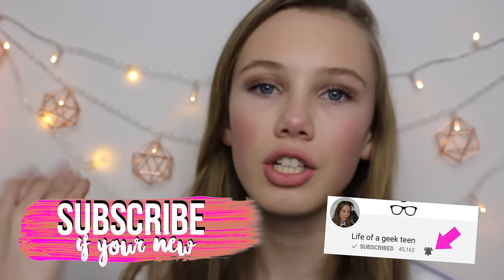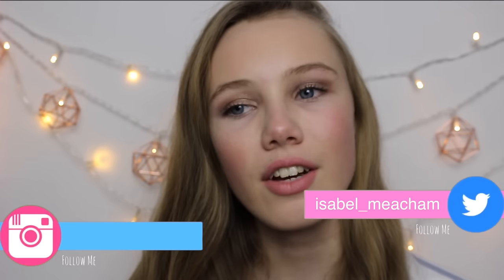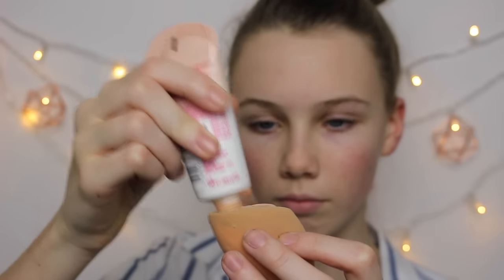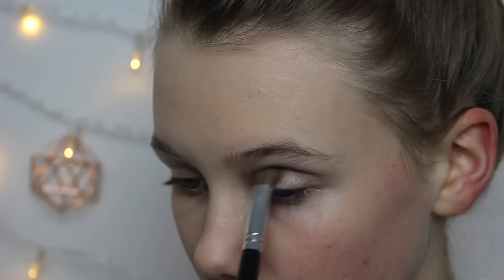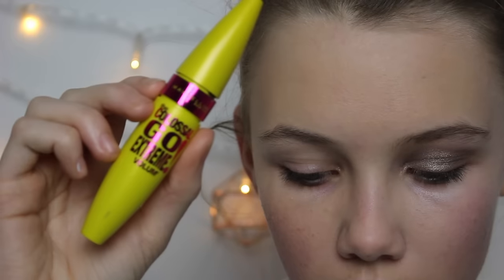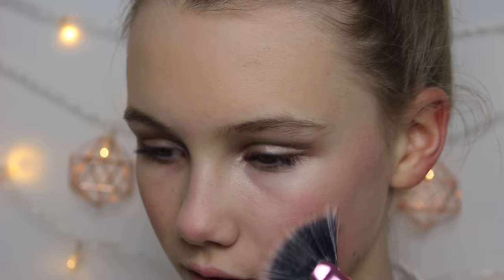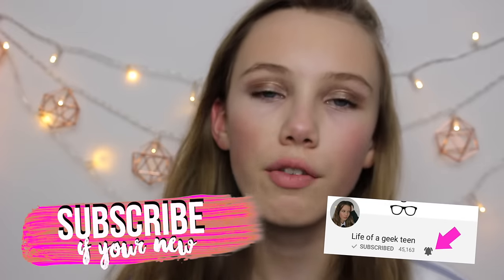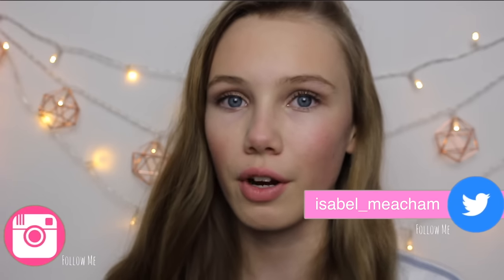Simple School Makeup Look : 2017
Hey everyone I decided to creat a super simple makeup look for school. Obviously I'm not a makeup artist and just make these videos for fun I hope you enjoy x

Products
Aveeno skin relief moisturiser
Babyskin Primer : Cool rose
Dream Fresh BB cream
W7 in the buff palette
The colossal go extreme mascara
Mac mineralise concealer
Rommel blush : Pink rose
Soap and glory glow all out highlighter :
Matte maker powder
Kate moss lipstick : 38

Musical.ly: isabelmeacham

Mini Q&A
Do you have any siblings: Yes my sister Zara
What do you edit with: iMovie/FINAL CUT PRO on my mac book
What do you film with: Cannon EOS100D
Vlogging: Sony WX500